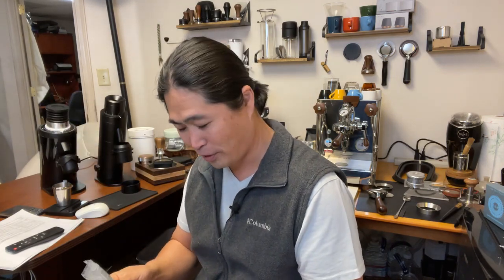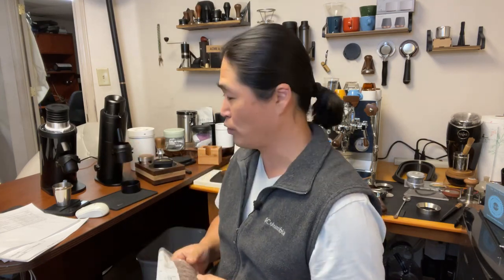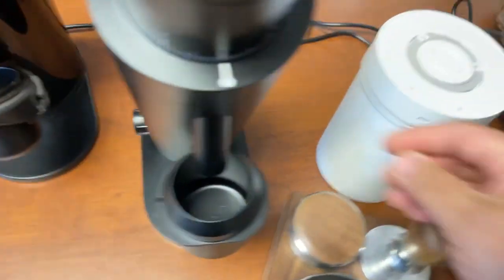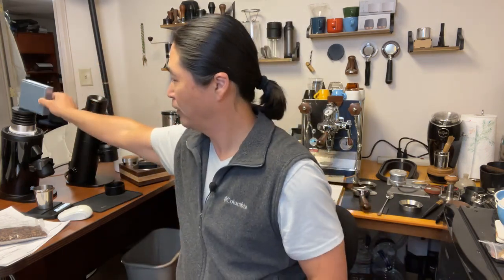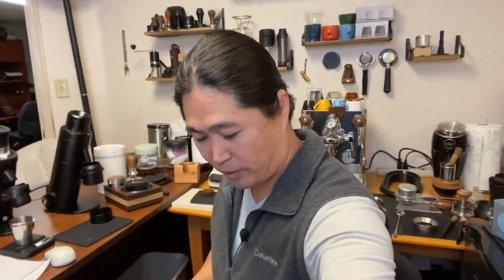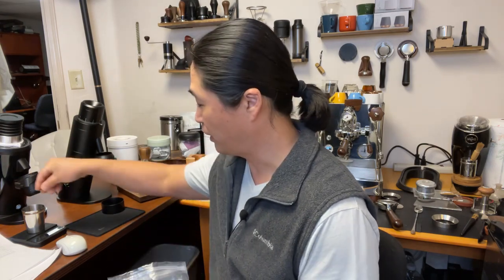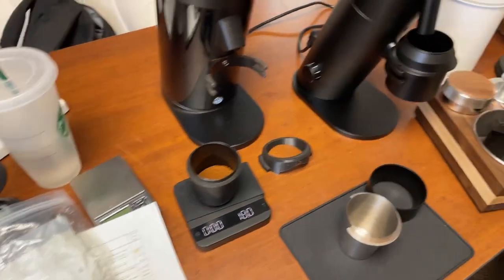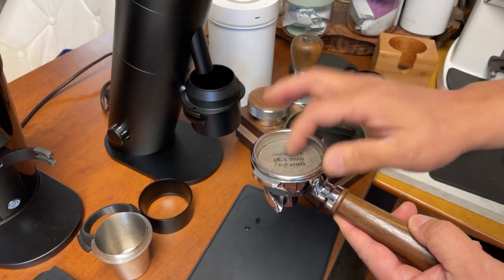Overview | Option-O P64 vs DF 64 Single Dose Grinder